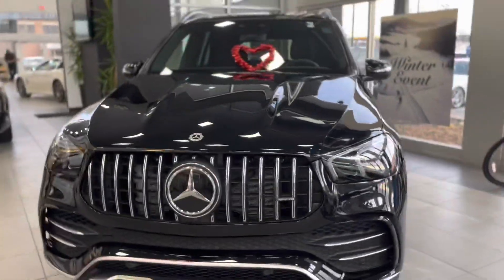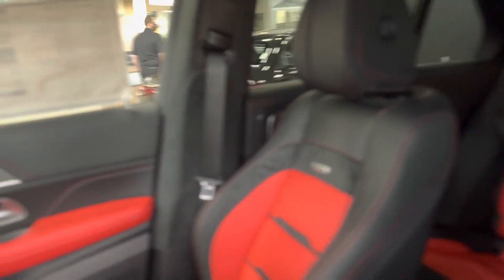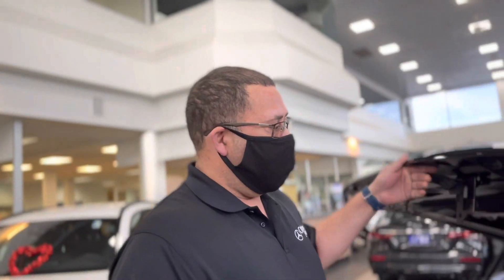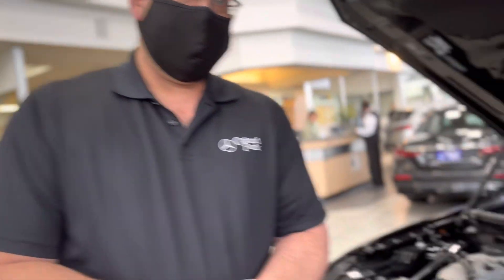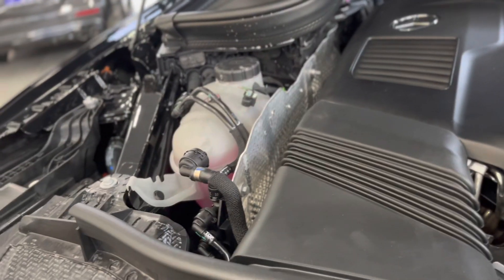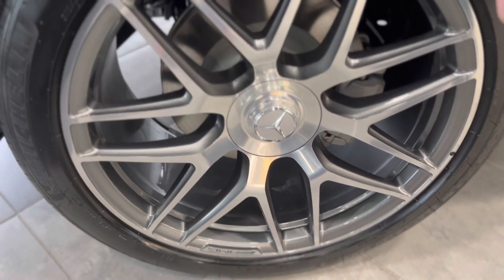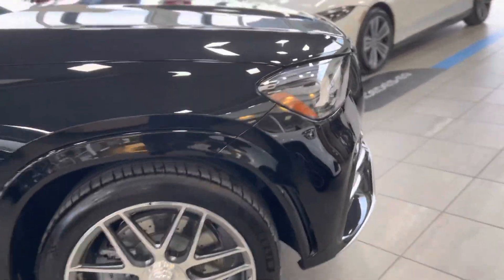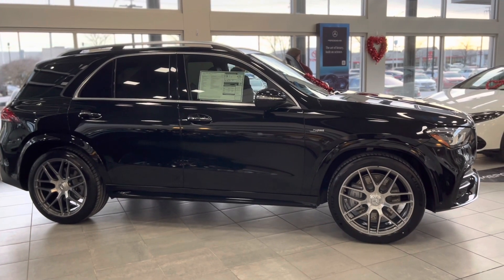Am I Taking Delivery Of A 2022 Mercedes GLE AMG 53?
A little walk around and explaination of all the new technology that went into the new 2022 Mercedes GLE AMG 53 SUV!
Follow my son on YouTube@PIMPINTV
If you want to send me anything send it to
Catfish Corner
Hammond Indiana 46323
The front struts, custom converter and custom exhaust was installed on my Mercedes at One Stop Muffler&Brake in East Chicago Indiana